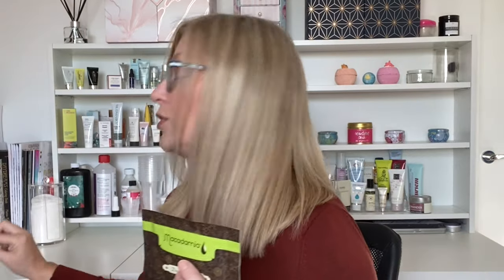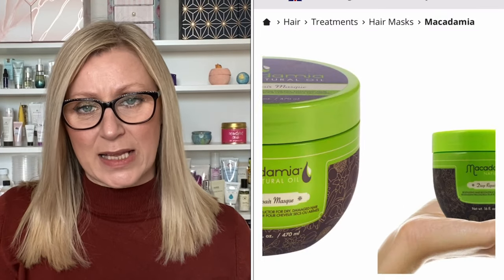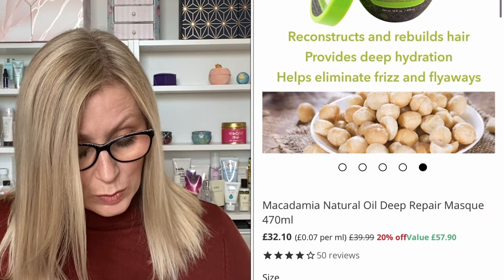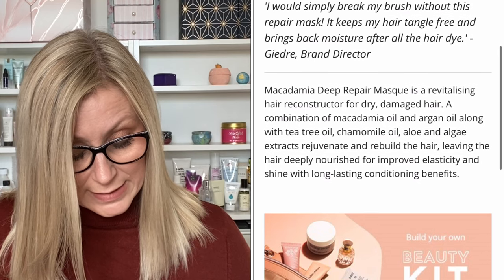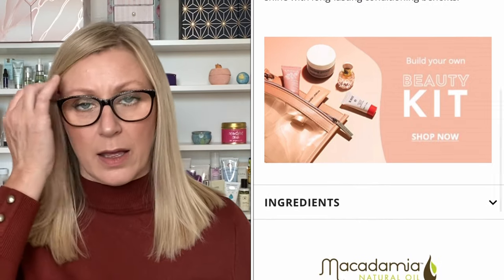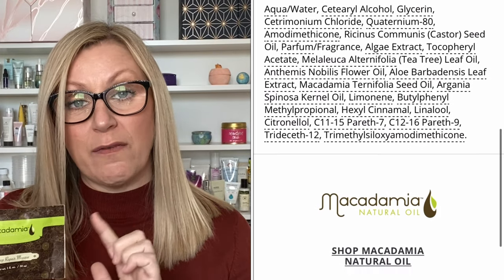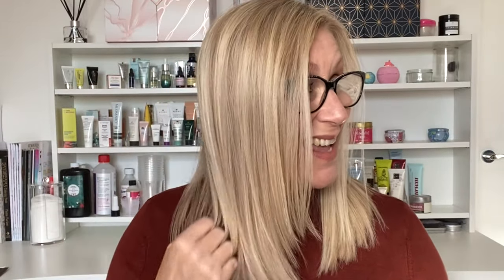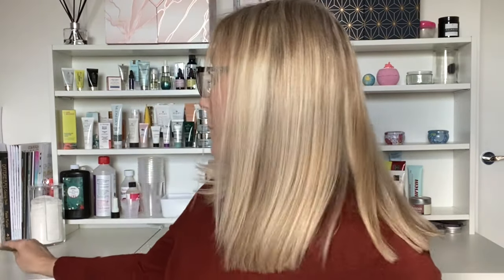MACADAMIA NATURAL OIL DEEP REPAIR MASQUE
I thought I would share my thoughts about the Macadamia Natural Oil Deep Repair Masque

I am honestly blown away by the results. Let me know if you’ve tried it and what your thoughts were in the comments xx

Breast cancer awareness month here are some links 💝

I am now adding symbols for products that are cruelty free 🐰 or vegan 🌱 ... I hope this is helpful

🎄🎄GLOSSY ADVENT CALENDAR 🎄🎄

🌟General sale for non subscribers is on 30th September at 12 o'clock ➡️